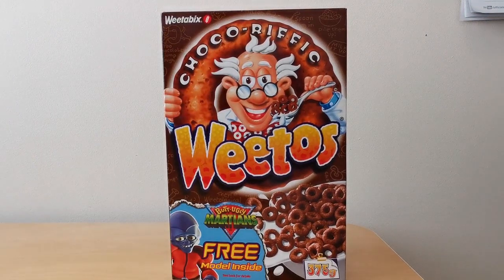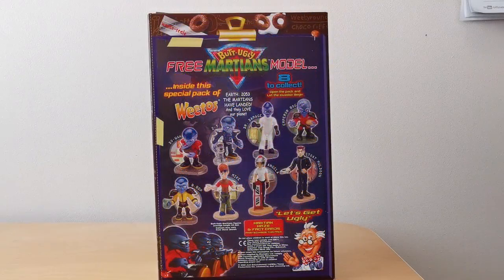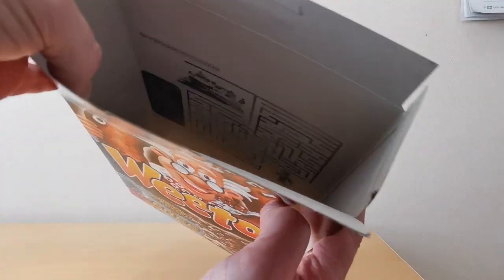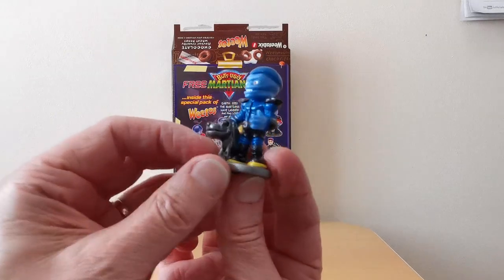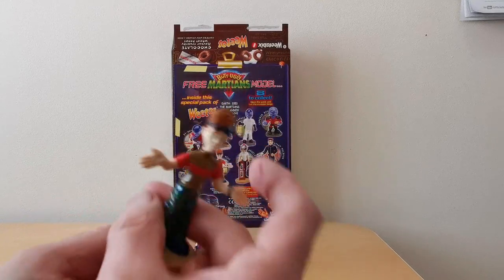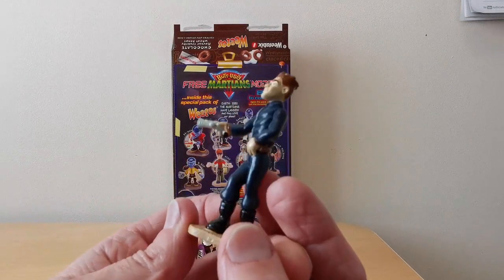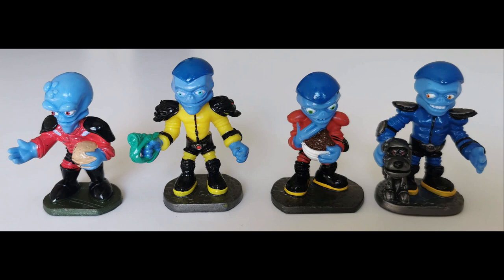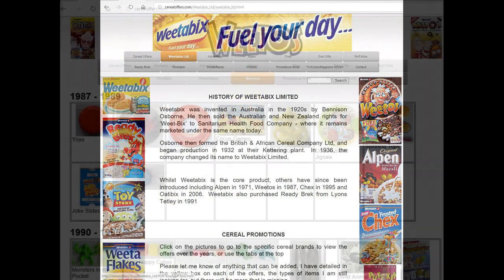Weetos Butt Ugly Martians Toys (2001)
Given away with Weetabix Weetos for a Set of 8 characters from the TV cartoon series - Do-wah, 2-T, B-bop, Dr Damage, Emperor Bog, Mike, Angela & Stoat Muldoonl.   These were probably promoted during Childrens and primetime TV Adverts in the Ad breaks along with kids comics